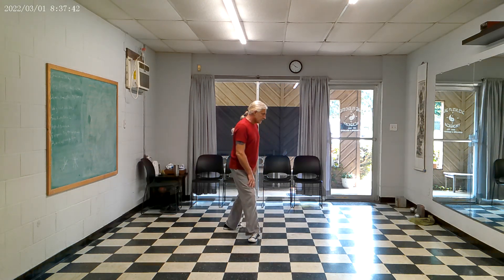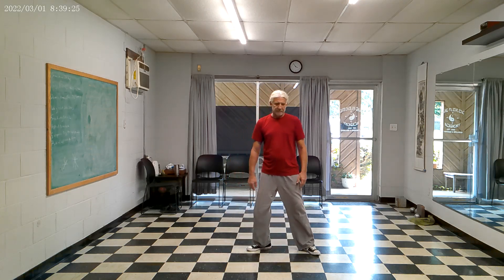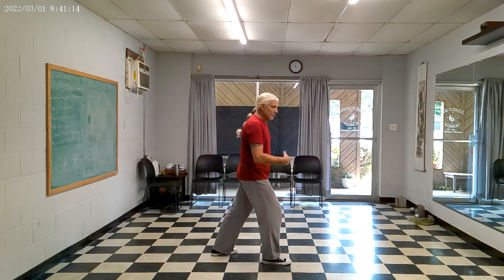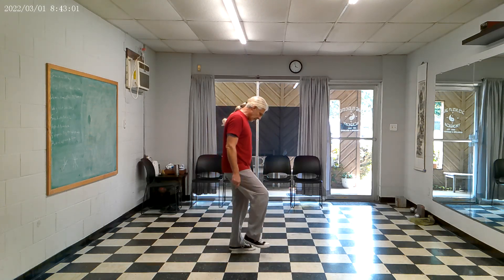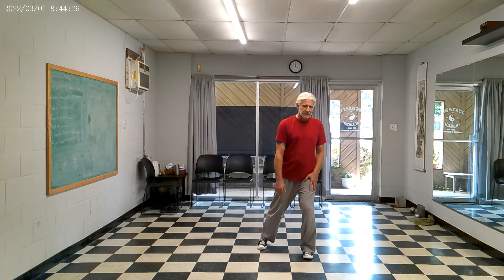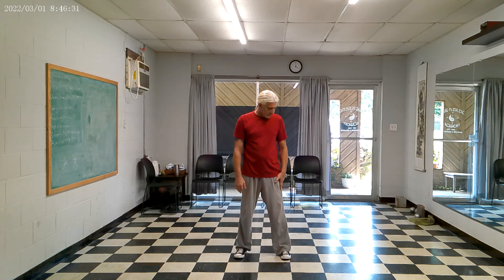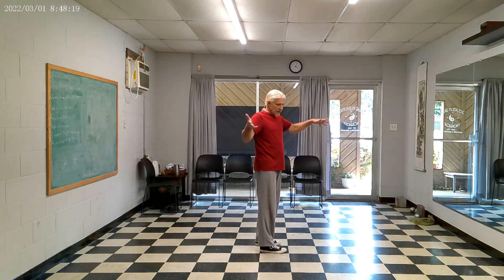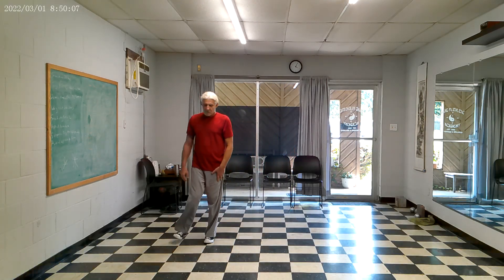Taiji For Functional Fitness Stepping Turning and Potential for Falls 2 of 2